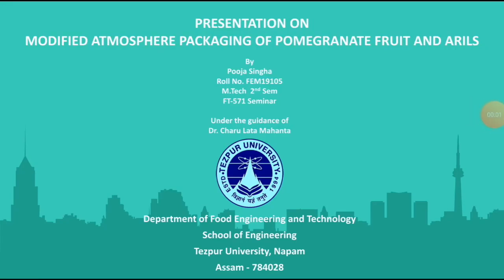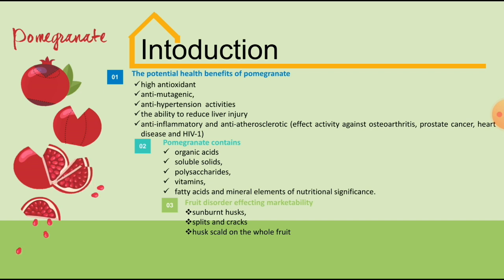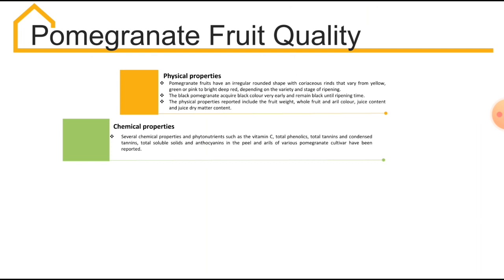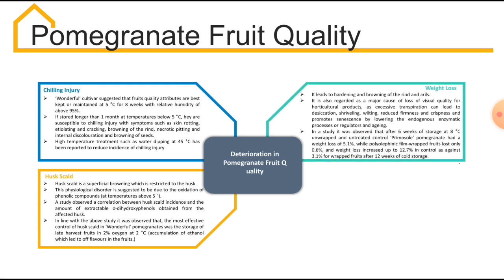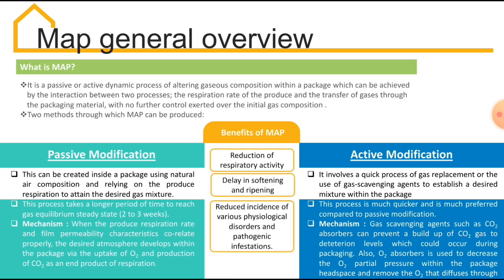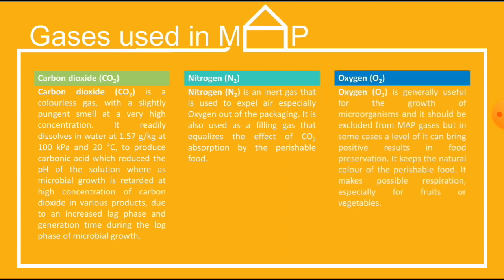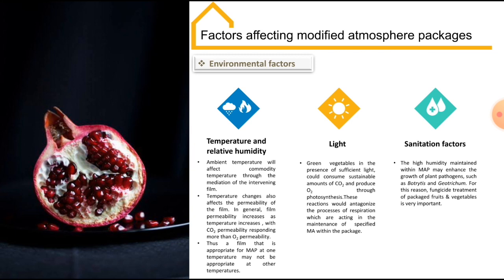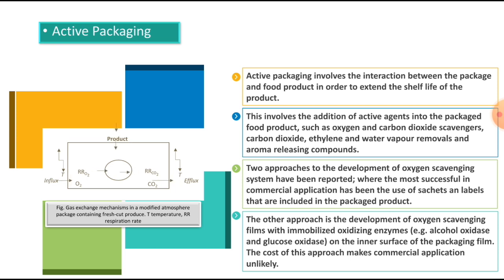Modified Atmosphere Packaging of Pomegranate and Arils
Assignment for FT571-SEMINAR